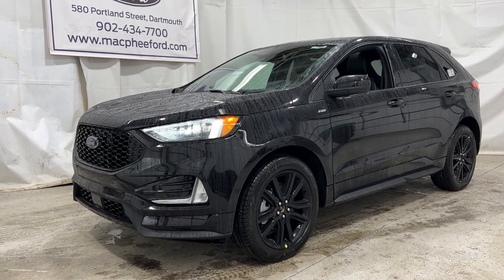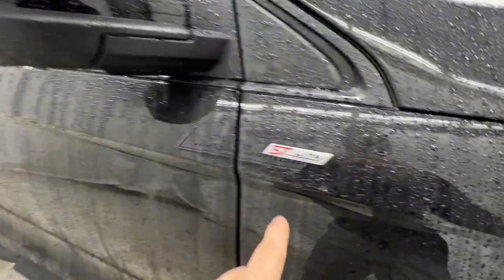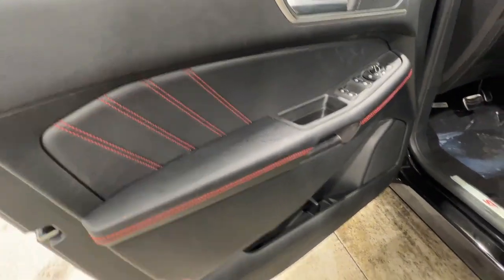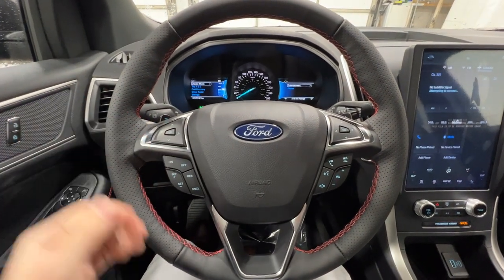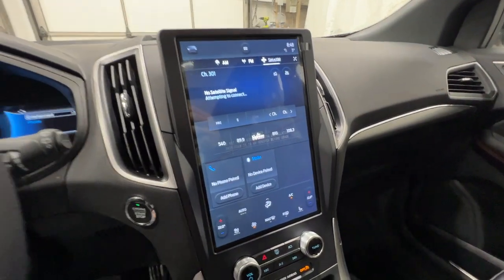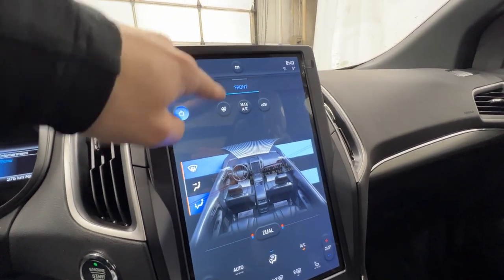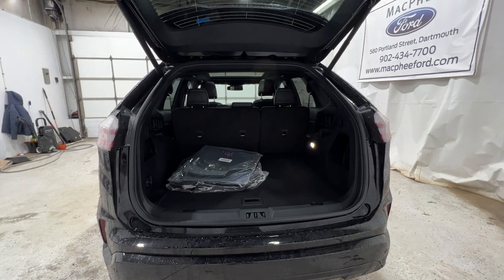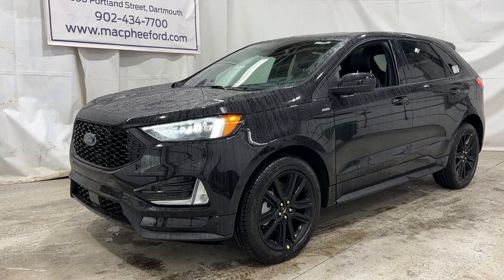2023 Ford Edge ST Line Review! Exterior, Interior, Tech!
2023 Ford Edge ST-Line Finished in Agate Black Metallic. 2.0L EcoBoost, Panoramic Moonroof, Cold Weather Package.

This is a Black 2023 Ford Edge ST Line Review - MacPhee Ford with 8-Speed Automatic transmission Black color and EBONY ACTIVEX MATERIAL SEATS interior color. (Uploaded by DataDriver).